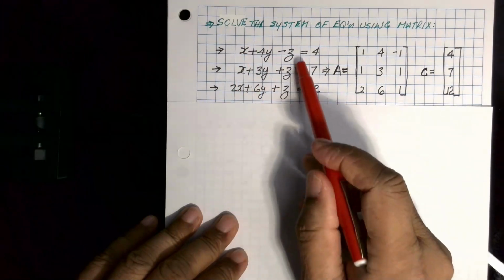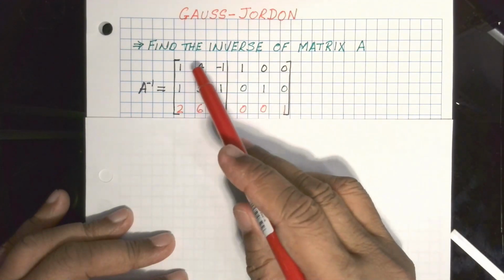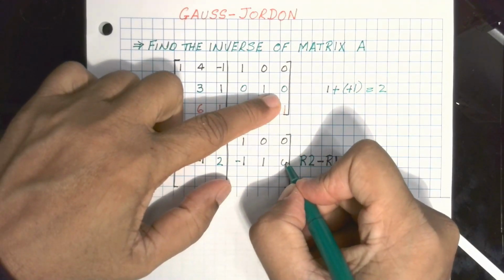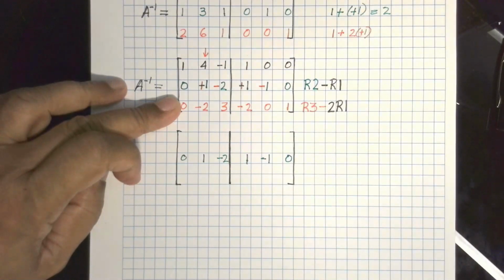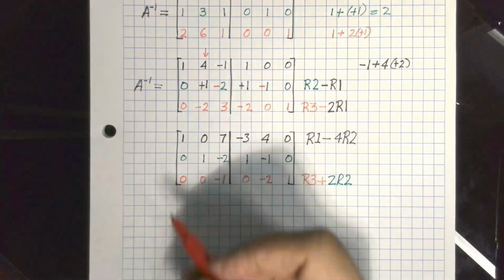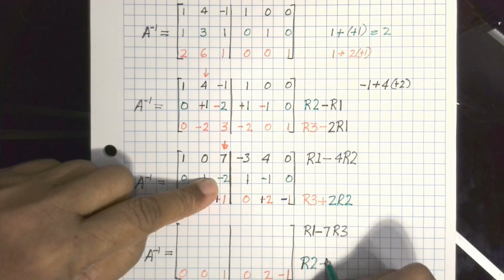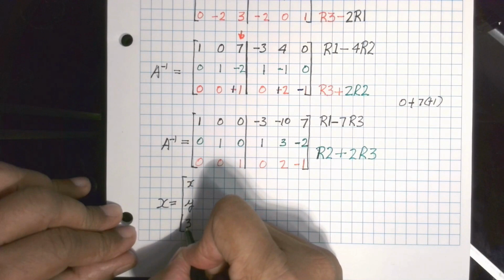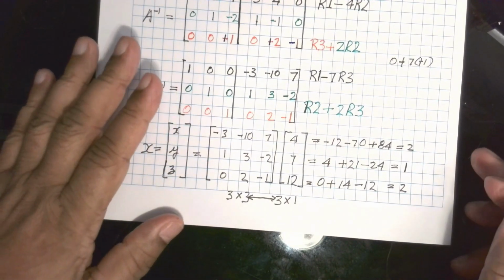Determinant and inverse (3 by 3) matrix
This video demonstrates the process of determining the determinant and inverse (Gauss-Jordon) of a 3 by 3 matrix.